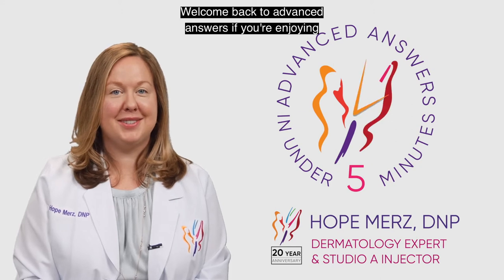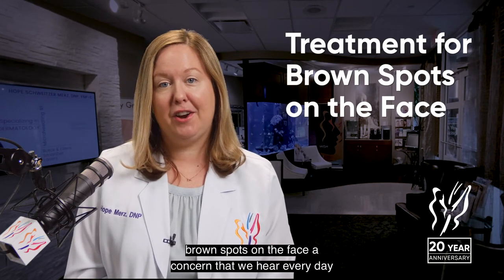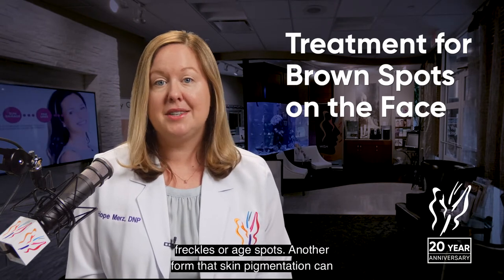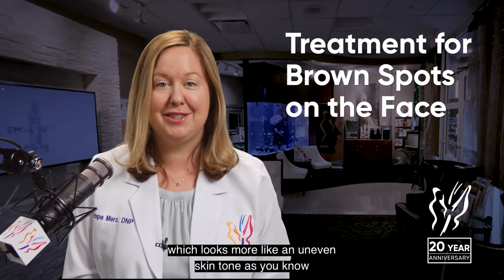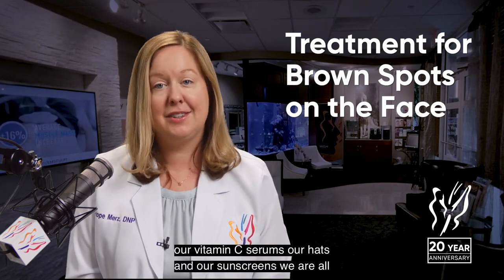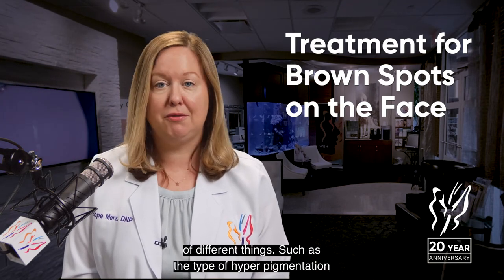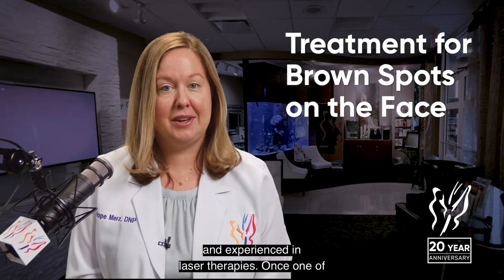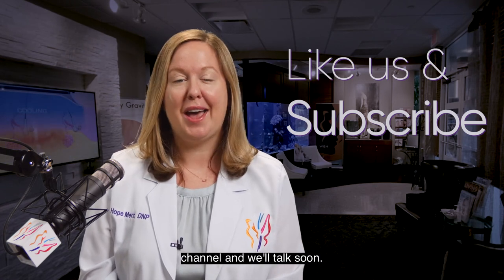Treatment for brown spots on face (Best treatments for 2020!)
Transcript:
Treatment for brown spots on face
Hello and thanks for joining our session on treatment for brown spots on the face. A concern that we hear everyday from patients and staff is regarding brown spots. This can come in the form of solar lentigines, which is the medical term for sun spots, yet many refer to these as liver spots, freckles, or age spots. Another form that skin pigmentation can present in is called melasma. This appears as brown patches mixed with lighter spots, typically on the cheeks and forehead. Sometimes genetically we can get a diffuse darkening to our skin which looks more like an uneven skin tone.
As you know, preventing ultraviolet radiation is the best way to reduce our chances of getting visible evidence of sun damage on our skin. But, no matter how careful we are with our vitamin C serums, our hats and sunscreens, we are all going to get some form of hyperpigmentation.
Treatment options for brown spots range from medical grade creams to use at home to ablative CO2 lasers. The treatment that may be right for you depends on a multitude of things such as the type of hyperpigmentation you have, the results you are aiming to achieve, and how much downtime you can afford.
Our Studio A team is highly trained and experienced in laser therapies. Once one of our skin experts assesses your skin, together we will provide you with the perfect treatment plan for you. We look forward to helping you achieve a younger looking you!